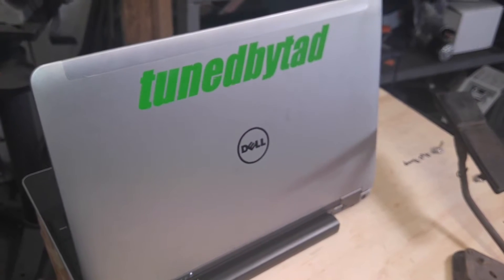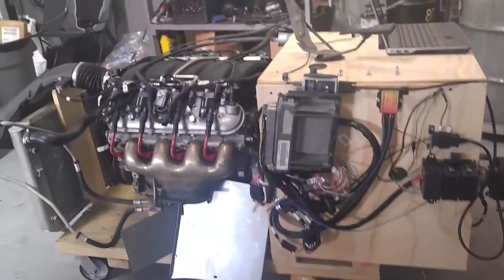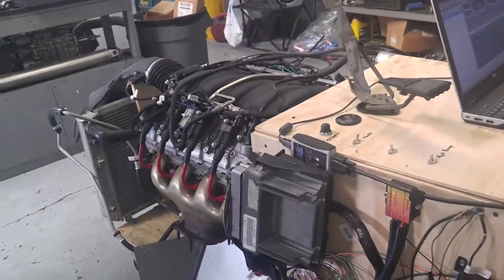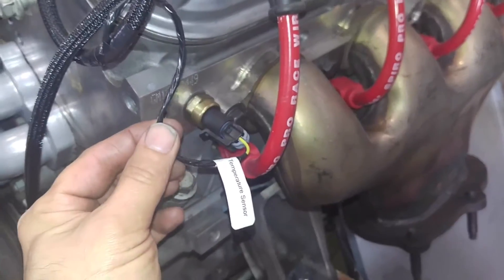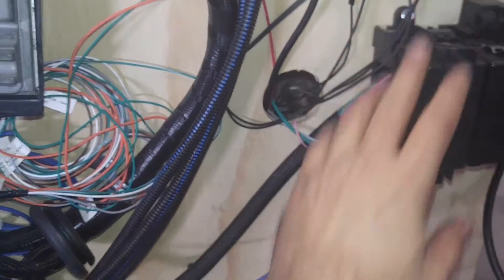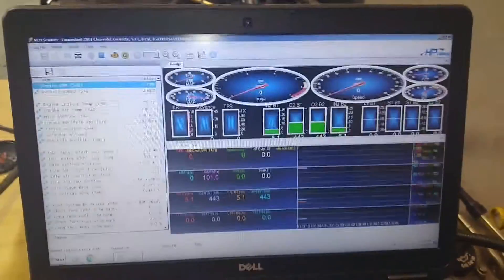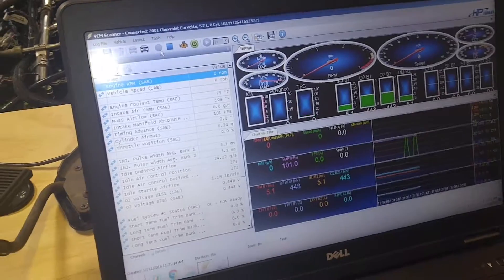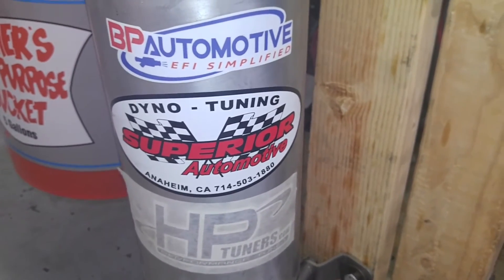TunedbyTad LS7 - BP-Automotive Harness and Test Stand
TunedbyTad's Shout out to BP-Automitive

427ci LS7 Drysump
0411 Camaro computer
LPE TRG002 24x Conversion box
Mezier Electric water pump
HPTuners Software and Interface
Home Depot home brew test stand

Harness
BP-Automotive.com

tunedbytad IG and Facebook

Superiorautomtive.com

Note,
This is unscripted Go! Baby Go! first take, I rushed and stumbled thru the details since the production Hot Rod Shop machine shop was actually semi quiet for a whole 4 minutes!